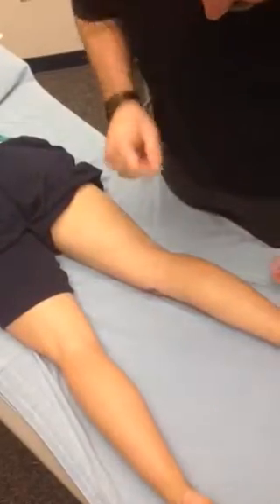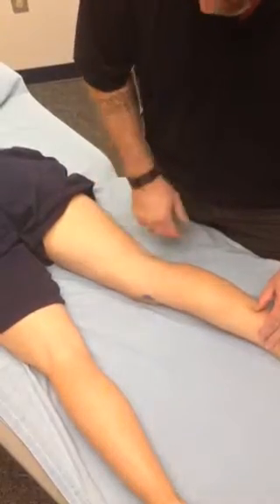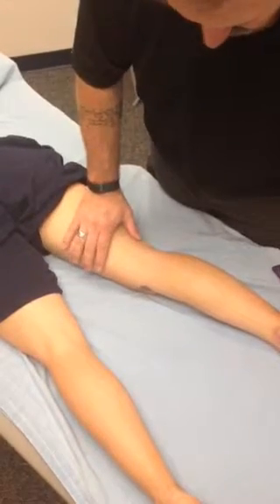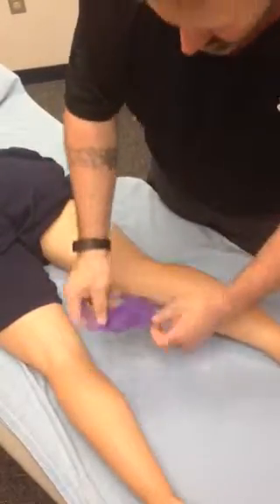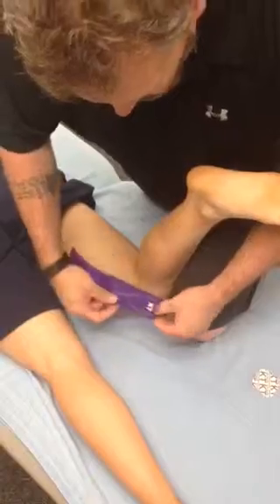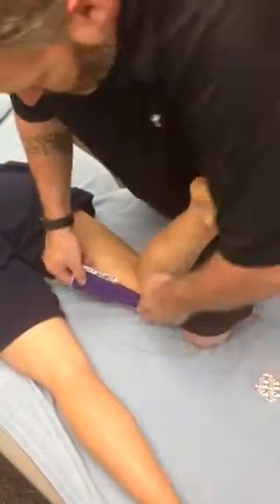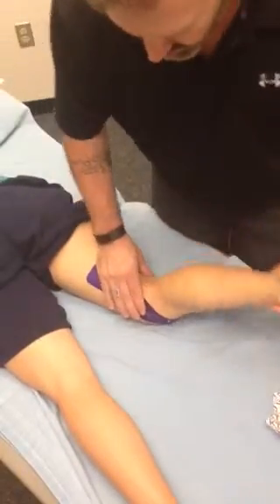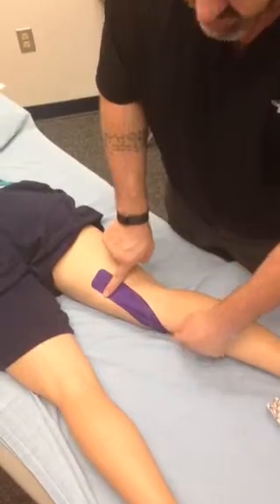KT TAPE HAMSTRING (SemiTendonosis)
This video is the property of copy written by ergasiaPT. It may be shared but not duplicated with the intent of monetary gain without the expressed written permission of the publisher.